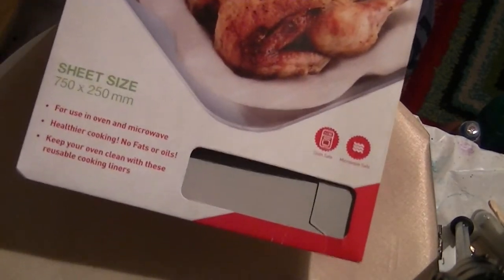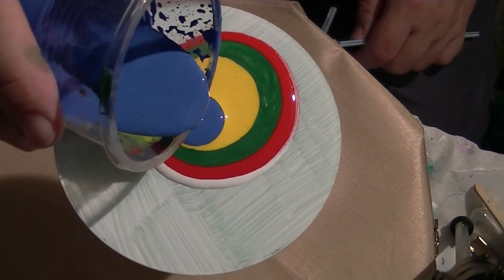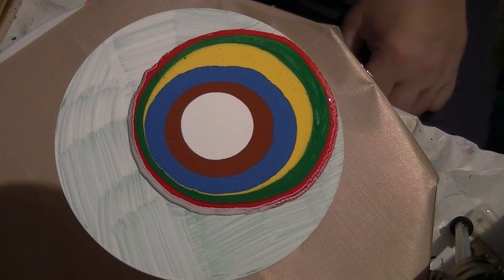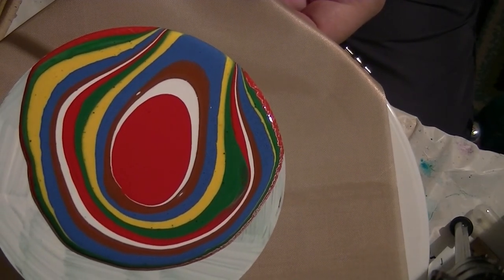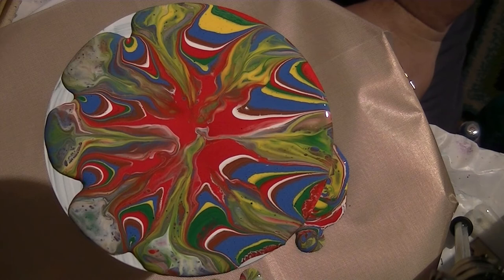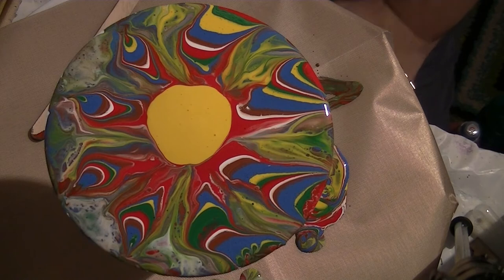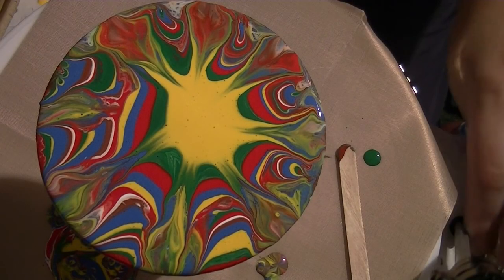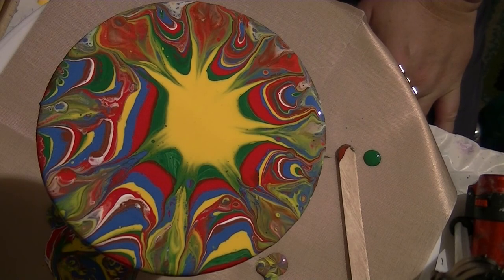FLUID ART acrylic Painting Puddle Pour/Straw ' Coaster 3 ' Stuart Wimbles Free Your Mind Art (2017)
in todays fluid art painting list ... FLUID ART acrylic Painting Puddle Pour/Straw  ' Coaster 3 ' Stuart Wimbles Free Your Mind Art (2017)

Colours on CD with gesso
 *Colours below*

Green (Premix)
Yellow (Artina)
Red (Artina)
Cerulean Blue (Brunel Franklin)
Burnt Sienna (Brunel Franklin)
CD with Gesso
Straw

I also added around 3G of MPG to each colour as a retarder

I used a ratio of 50g Paint, 22g Home made Odd Bodge Pouring medium (2/3 PVA/Elmers School glue to 1/3 water e.g. 6 oz glue and 3oz water) and water gradually, to a flowing consistency.